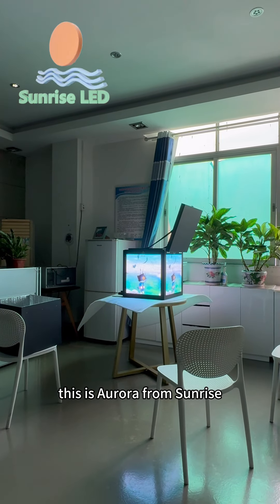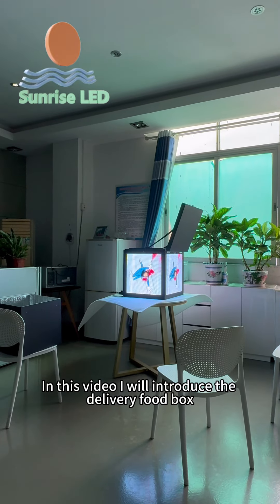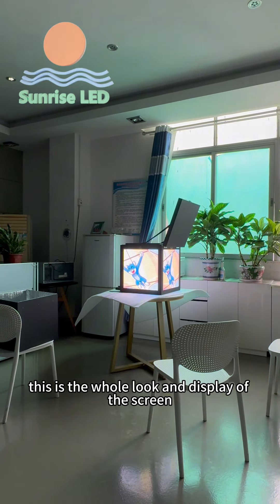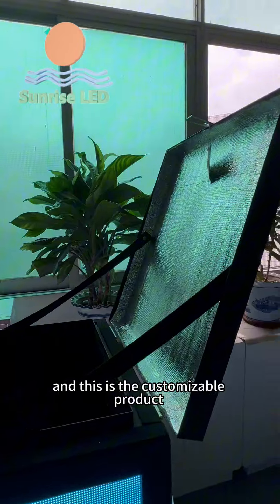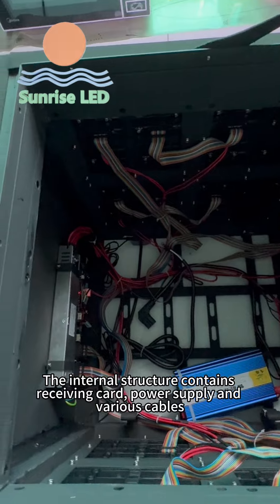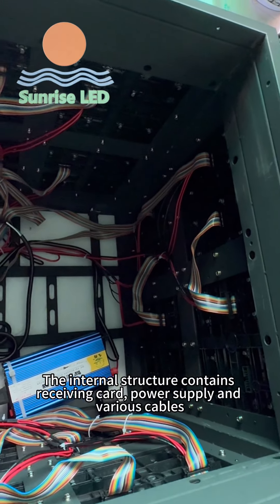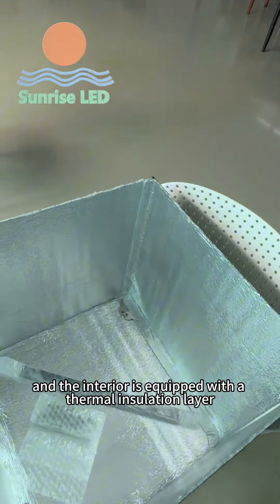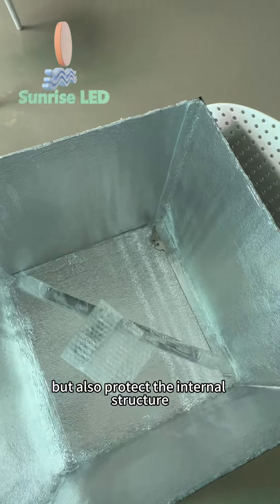LED delivery box for advertising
An LED delivery box for advertising is designed to showcase dynamic promotional content while in transit. This type of box is commonly used for food delivery services, e-commerce companies, and logistics providers to enhance brand visibility and reach potential customers during deliveries.

Key Features of an LED Delivery Box for Advertising:
LED Screens:

The box is equipped with one or more LED screens on its sides. These screens display ads, brand messages, or promotional content, which can be static or dynamic.
The content can be updated remotely via a connected app or software, making it easy to modify ads based on time, location, or promotional campaigns.
Visibility:

Bright LED screens make the box visible both day and night, ensuring maximum exposure. The ads are noticeable even in low-light conditions or from a distance.
Durability:

These boxes are typically built with rugged, weather-resistant materials to protect both the goods inside and the electronic components, ensuring they can handle outdoor conditions like rain, heat, or cold.
Customization:

Brands can personalize the LED delivery box to reflect their identity. The digital content can include logos, videos, animations, or even interactive elements (QR codes or offers).
Power Supply:

The LED screen is powered by rechargeable batteries, solar panels, or connected to the vehicle's battery system, ensuring the content plays continuously throughout the delivery route.
Geolocation & Targeted Ads:

Advanced systems may allow for geofencing, where the content displayed on the LED screens can change based on the delivery location. For instance, specific ads can be displayed in particular neighborhoods or near points of interest.
Cost-Effective Mobile Advertising:

Since the delivery vehicles are already moving across cities and neighborhoods, the LED box acts as a moving billboard, allowing businesses to promote their products or services without additional costs for advertising space.
Use Cases:
Food Delivery Services: Companies like UberEats, DoorDash, and local restaurants can advertise deals, new menu items, or promotions as their drivers move through the city.
Retail and E-commerce: E-commerce companies can advertise flash sales, new arrivals, or discounts while delivering packages.
Logistics Providers: Logistics companies can use this technology to offer ad space to third parties, generating additional revenue while making deliveries.
Would you like details on how to set up an LED delivery box for advertising or a specific type of design?